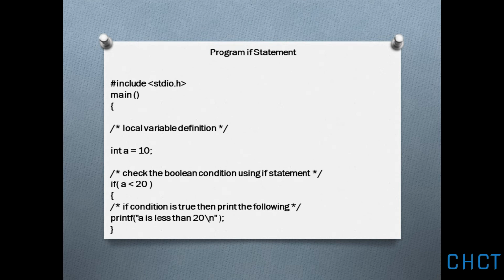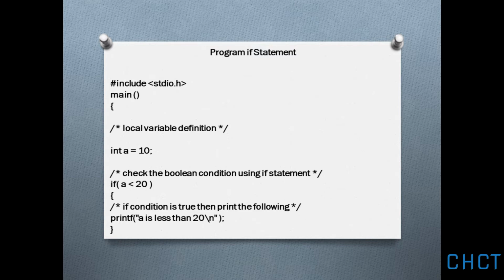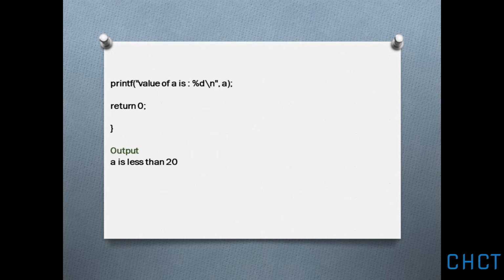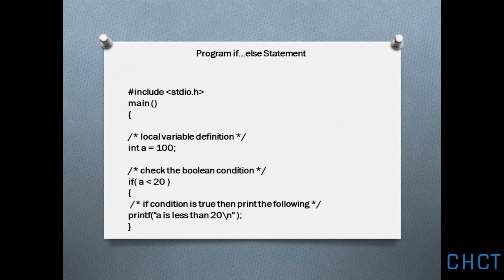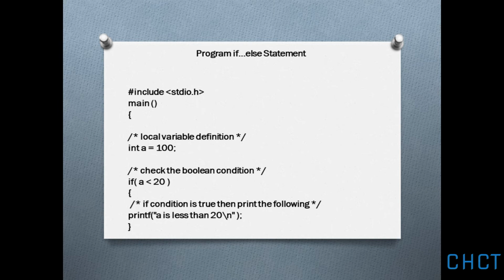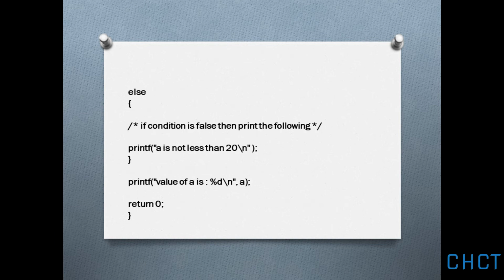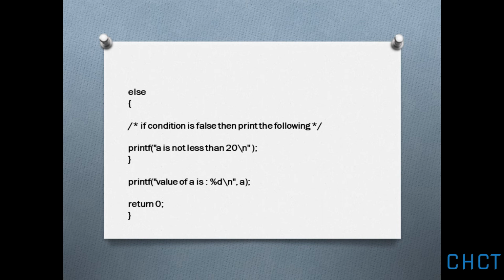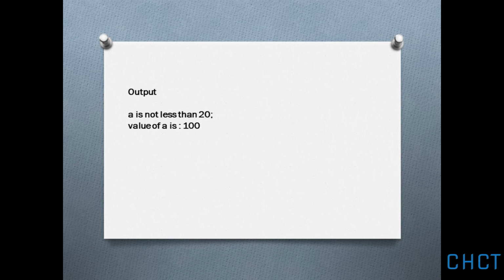DECISION MAKING in C Programming Language - Lecture 16 By CHCT Team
ThankYou !